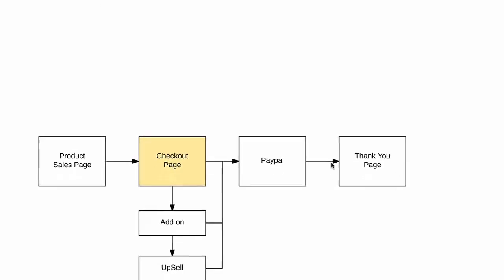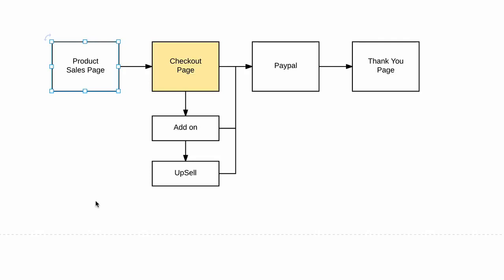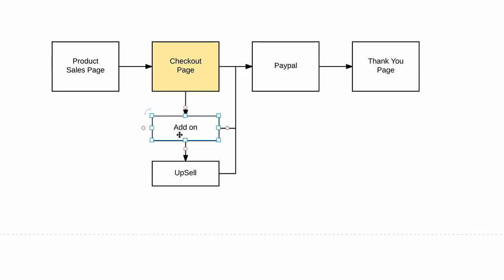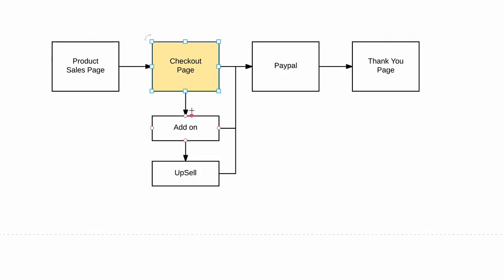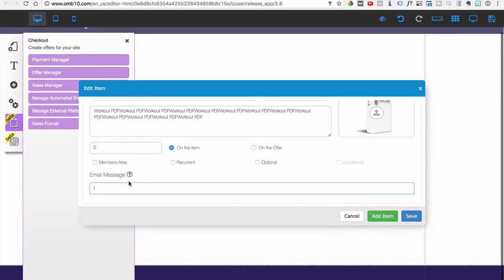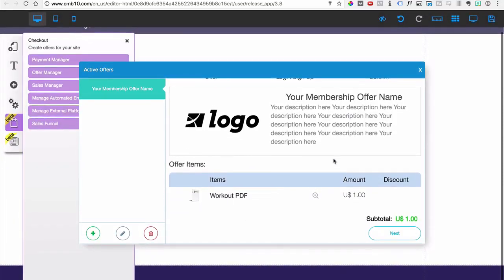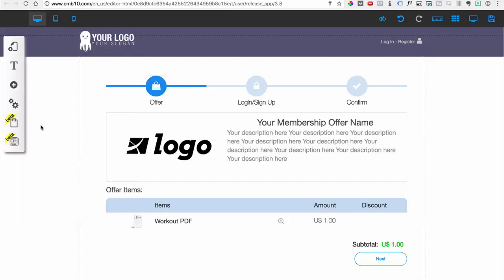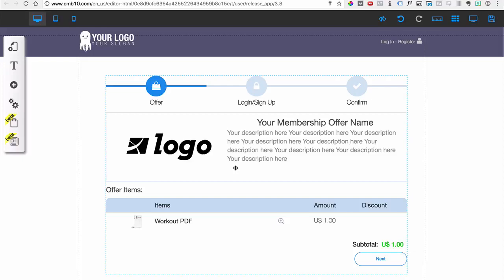Checkout Page: How to make your first dollar with BuilderAll (Training #5)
It's time to talk about making MONEY!

In this video we do a quick walk-through on how you can setup a funnel, configure your payment method, and begin collecting payments from your clients.

This might be the first time you make money online... but we are confident that anyone can do it. Just follow the simple steps and put our tools to work for you.

Try FREE For 7 Days No Credit Card Required. Get the most complete marketing platform on the planet, every quality tool you could ever need in just one dashboard, WITHOUT the hefty price tag!